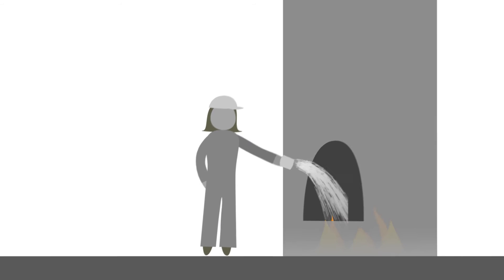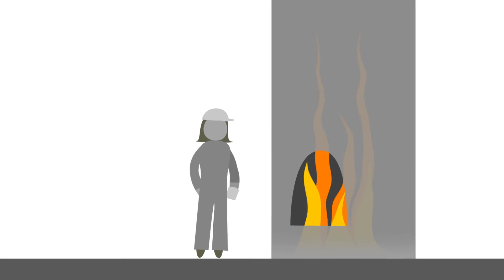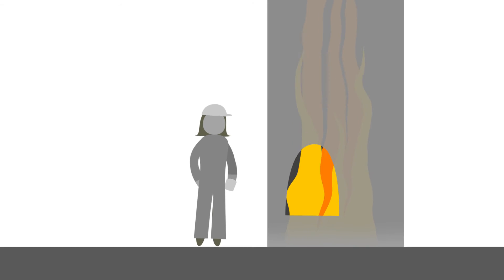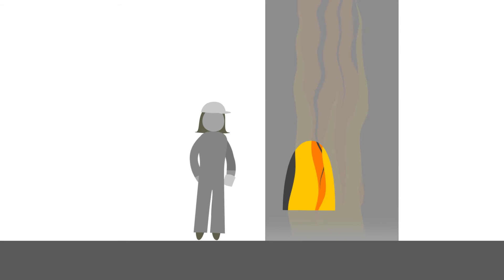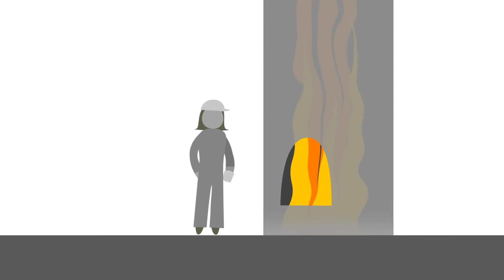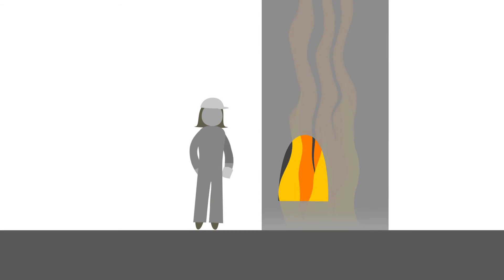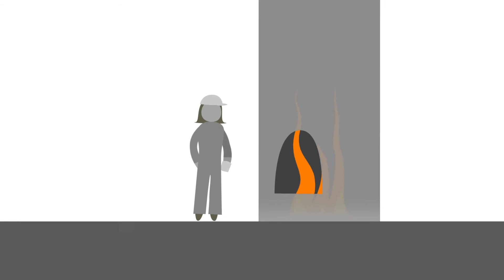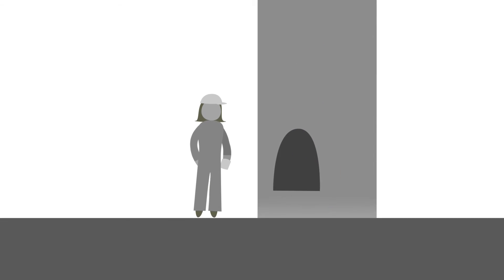ChemEngProfiles - BP's Hannah Beck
Hannah Beck, Chartered Chemical Engineer at BP, talks about putting her university education into practice by solving problems in the workplace.